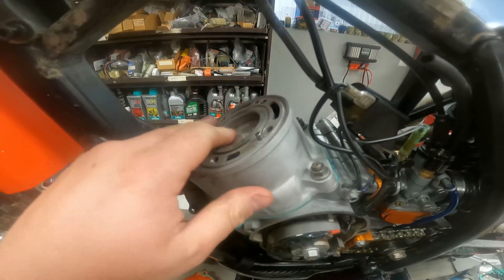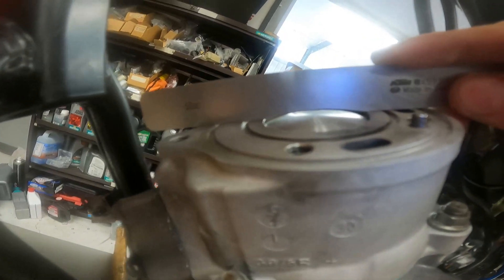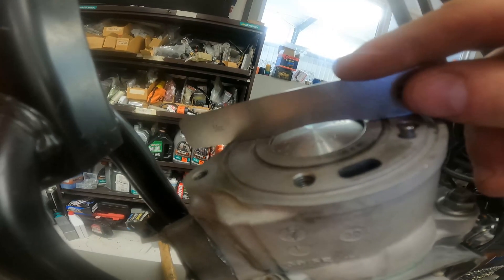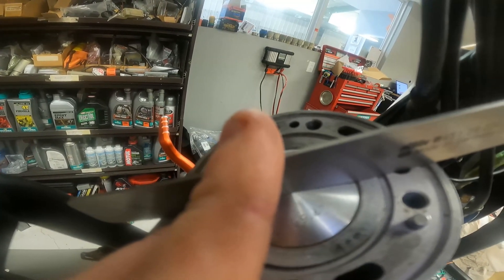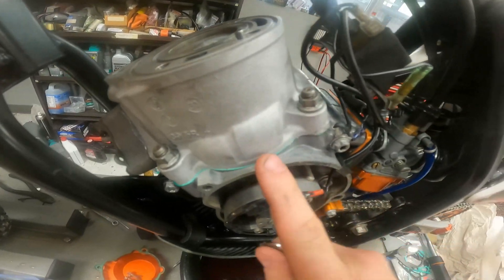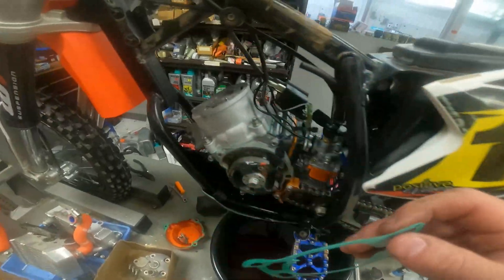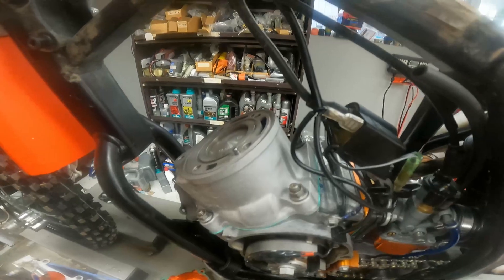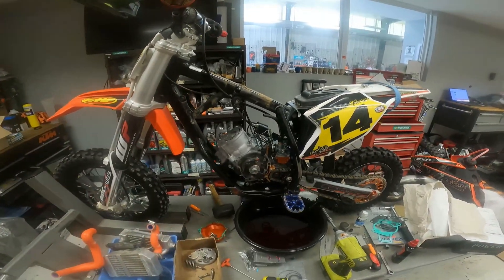Explanation of the KTM X Dimension Measurement